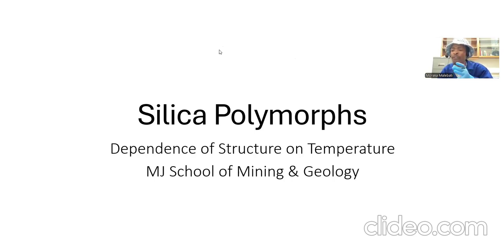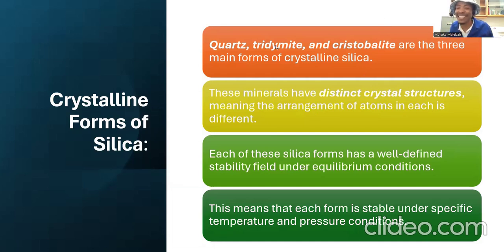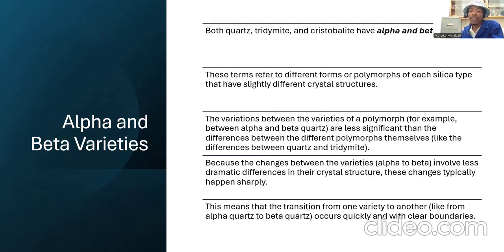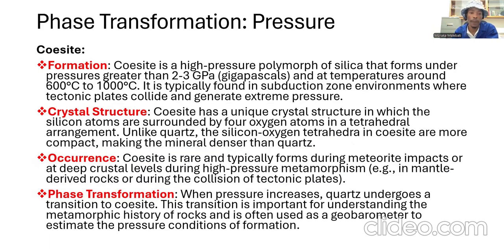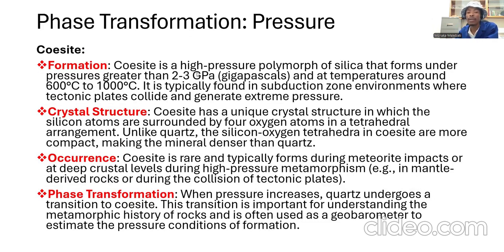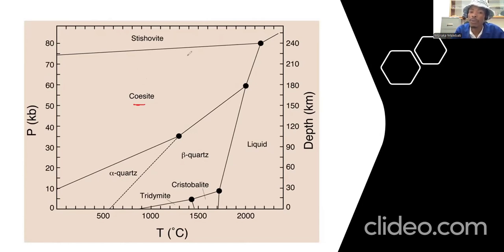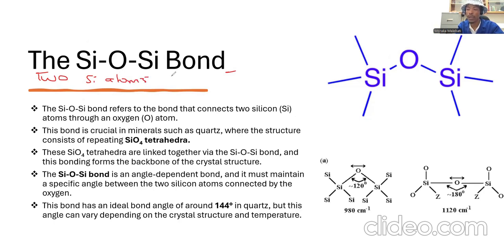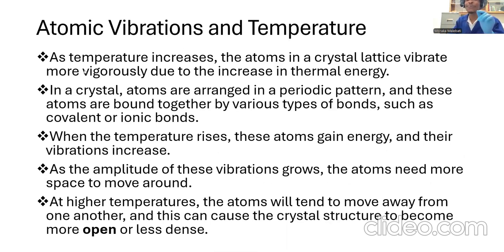silica polymorphs: Coesite, Stishovite, Quartz, Tridymite & Cristobalite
In this video, we explore the fascinating world of silica polymorphs—different structural forms of silicon dioxide (SiO₂) that occur under varying temperature and pressure conditions. Silica polymorphs, including alpha and beta quartz, alpha and beta tridymite, cristobalite, and more, demonstrate how changes in environmental factors influence their structure and properties.

Silica polymorphs are categorized into two main types based on their formation conditions:

Temperature-dependent polymorphs, such as quartz, tridymite, and cristobalite, change their crystalline structure at specific temperature thresholds. As the temperature increases, atomic vibrations become more pronounced, causing the atoms to adopt more open structures.
Pressure-dependent polymorphs, like coesite and stishovite, are formed under extremely high pressure. In these conditions, the atoms are compacted closer together, resulting in a denser, more tightly-packed structure.
A key feature of these polymorphs is the Si-O-Si bond, which holds the silicon tetrahedra together. The angle and integrity of these bonds play a critical role in maintaining the stability of the different silica structures.

This video will break down how these distinct silica polymorphs form, their unique properties, and how temperature and pressure shape their structures in the Earth’s crust. Join us as we uncover the science behind these remarkable minerals!